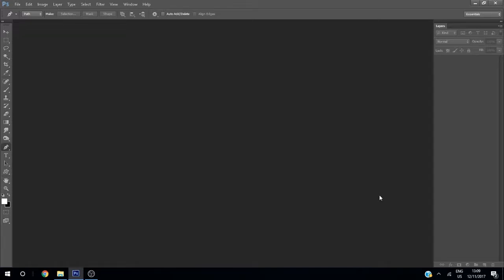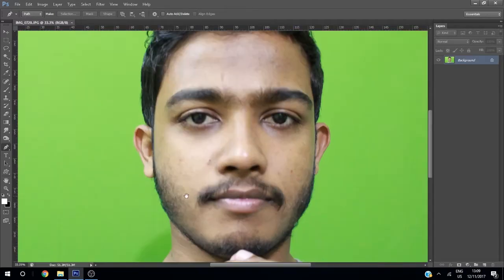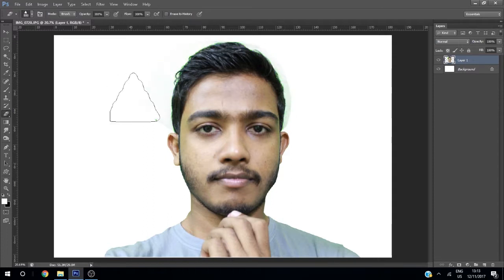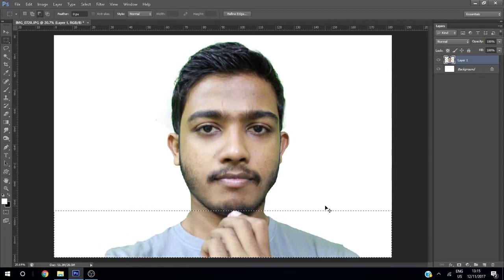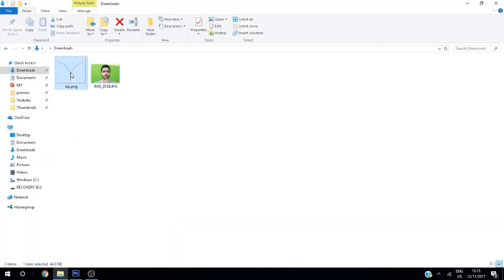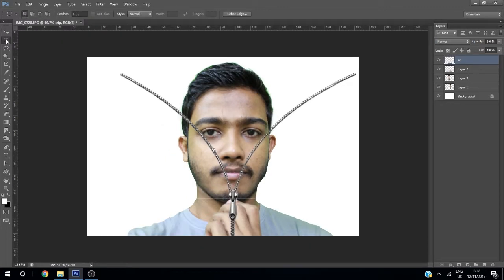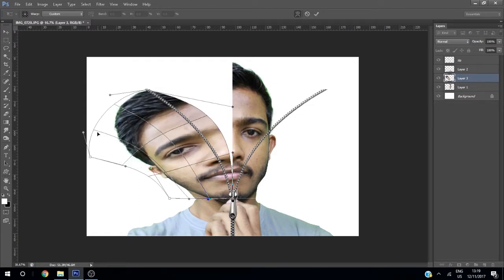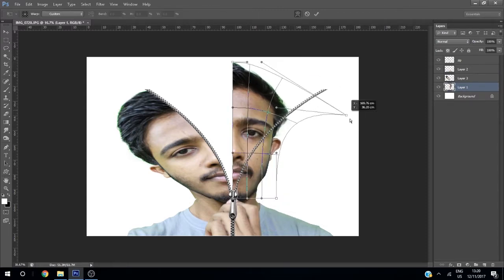Zip Effect Photoshop CS6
Ask any doubts